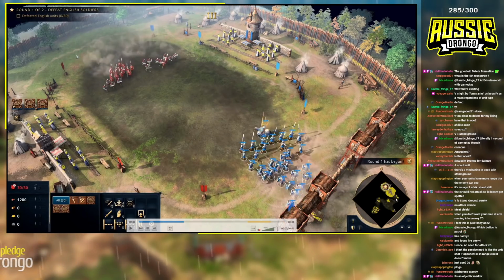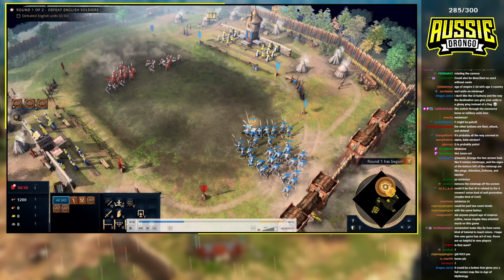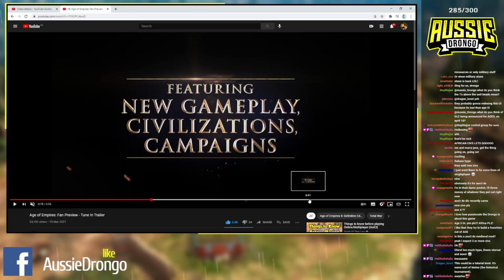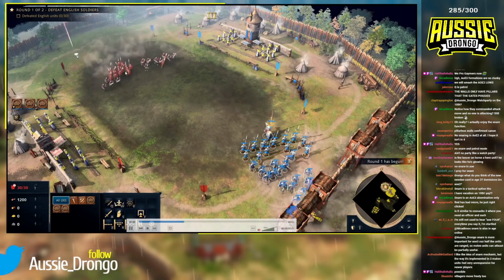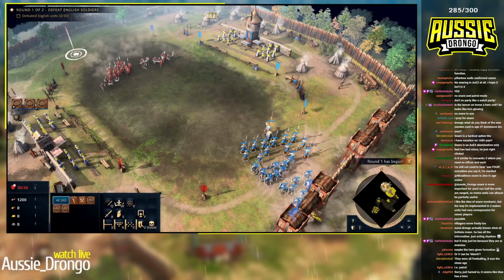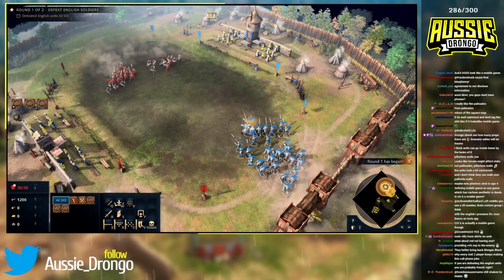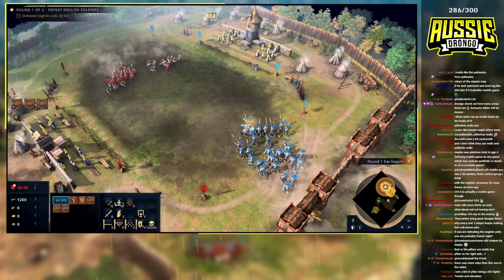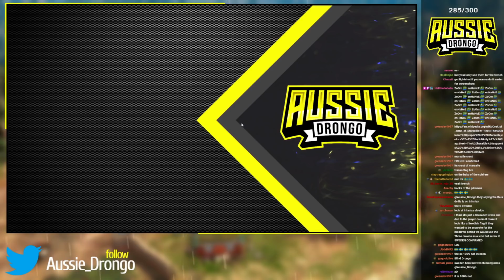New AOE4 Footage EXPLAINED By An Australian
You can watch the 🎮 Age of Empires: Fan Preview Trailer here ➤

00:00 - Introduction
00:21 - UI
11:55 - Graphics and effects
14:35 - Movement
20:47 - Buildings
21:35 - The Hero
22:46 - SWEDEN CONFIRMED???